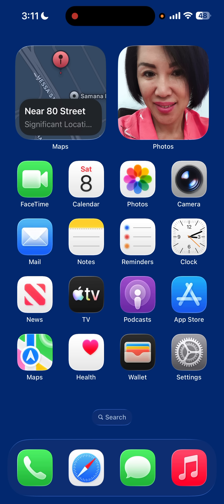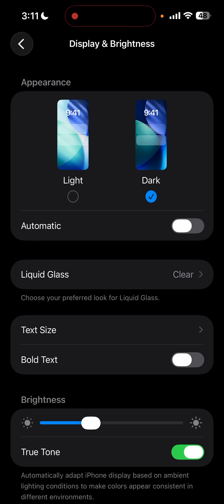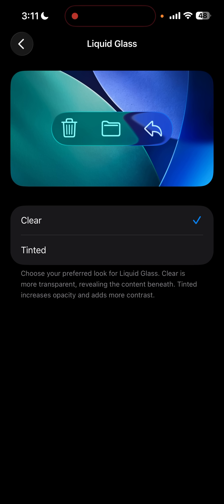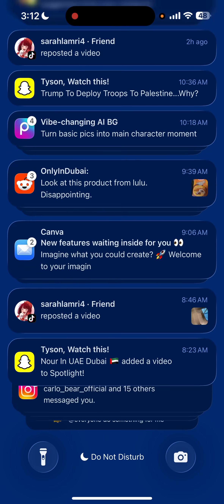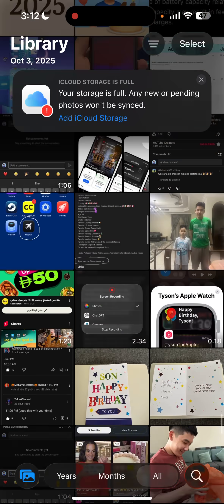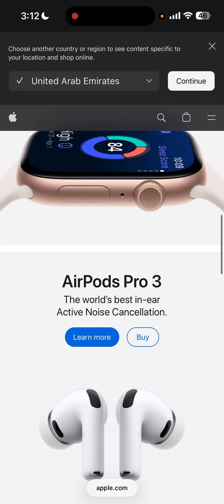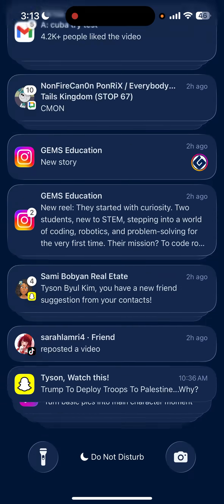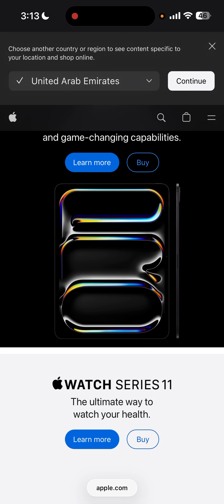How to disable Liquid Glass in iOS 26 (Part 2)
Another way to disable Liquid Glass in iOS 26